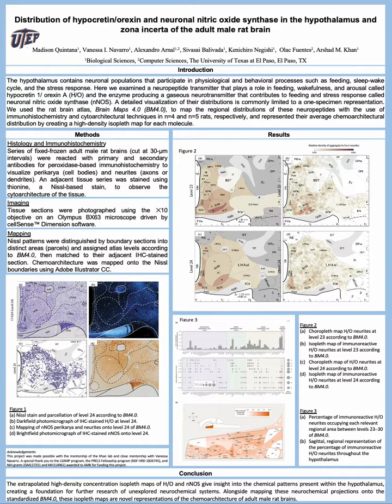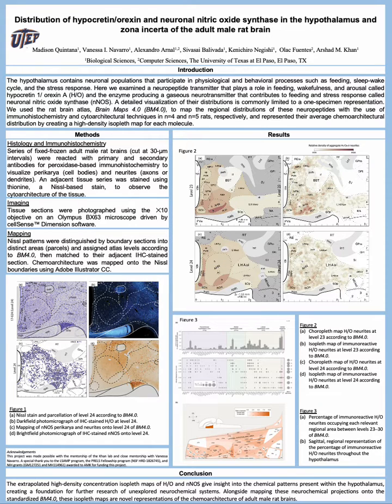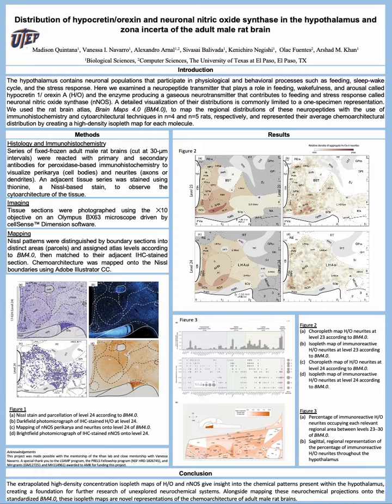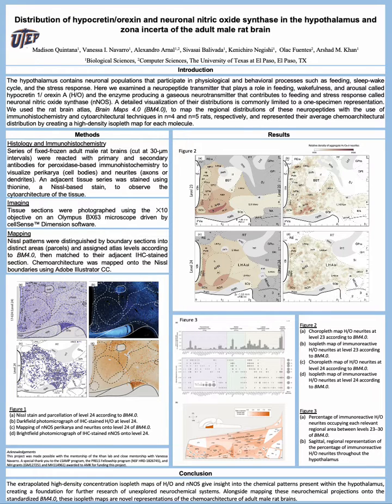Distribution of hypocretin/orexin and neuronal nitric oxide synthase in the rat brain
LSAMP 2023 Conference Poster Presentation